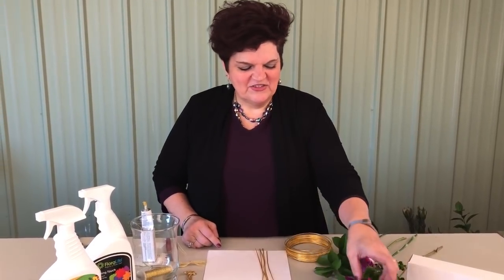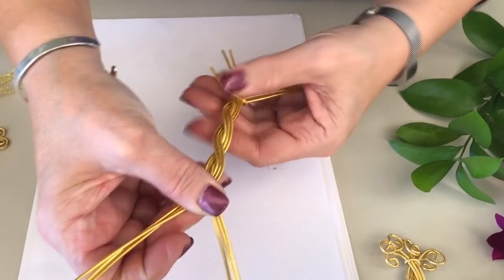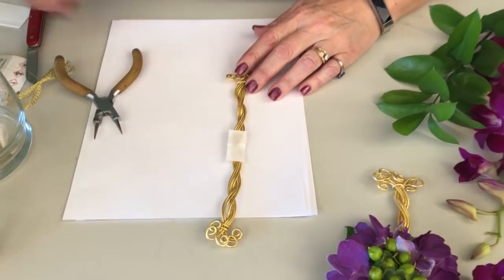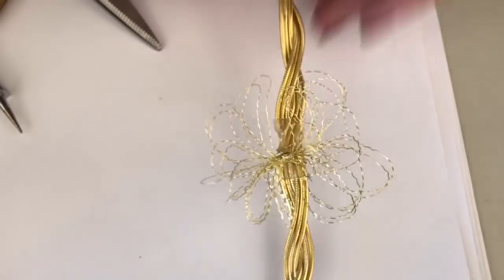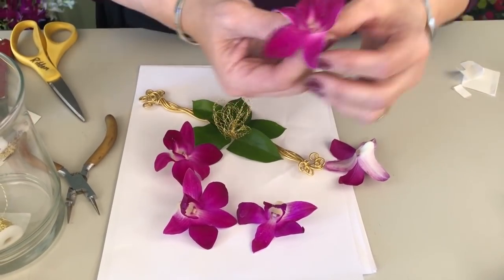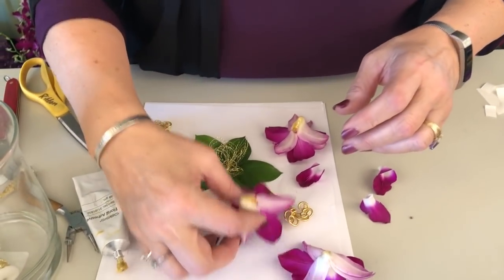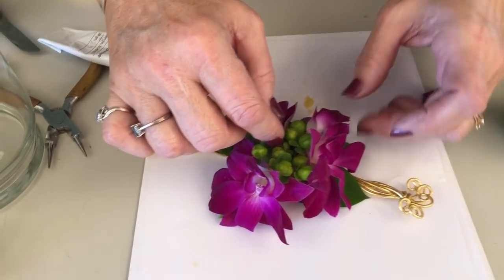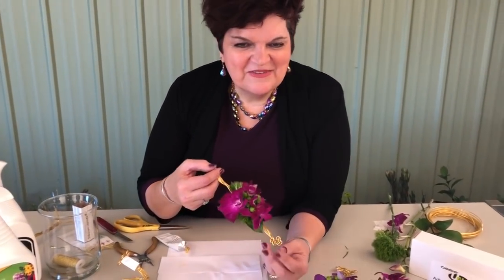How To - Personal Flower Series: Twisted Wire Wristlet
Want to make an impact on your prom offerings? Check out this custom etched wire wristlet.